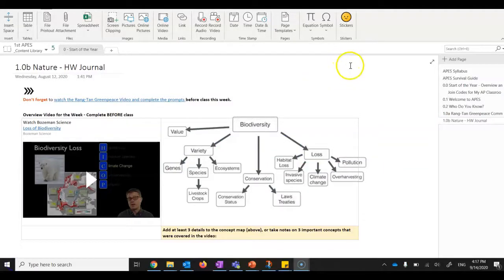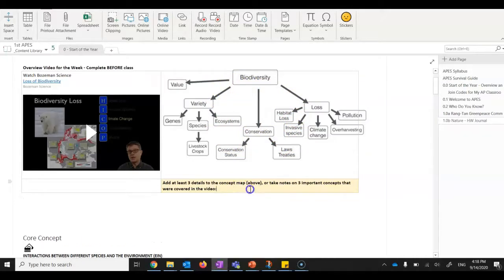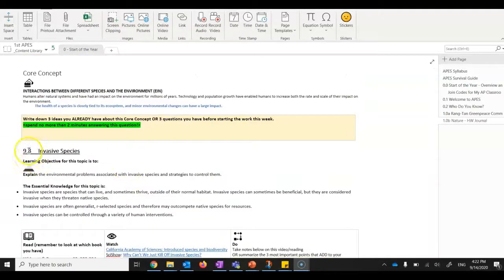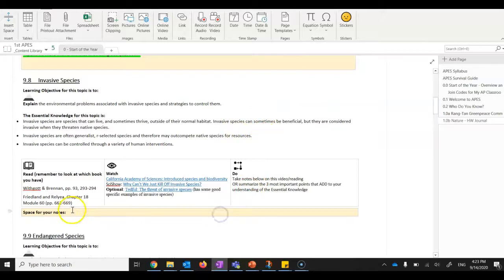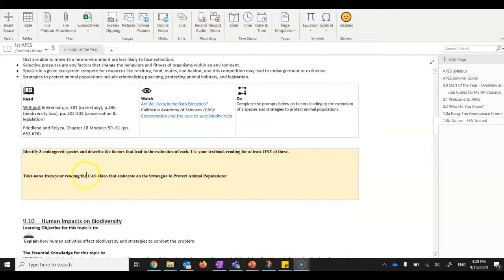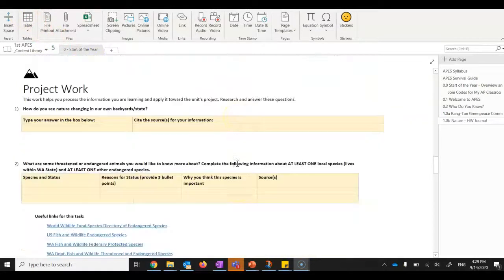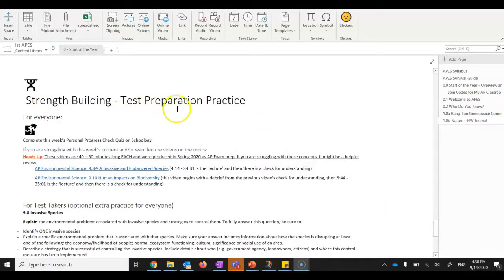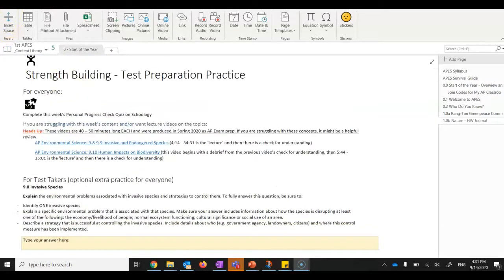APES Intro to HW Journal